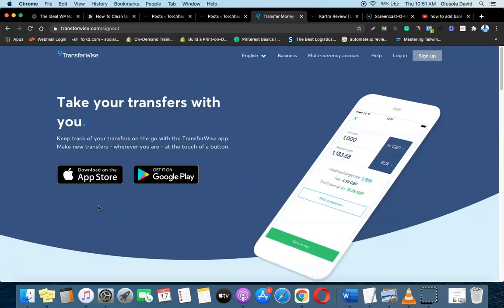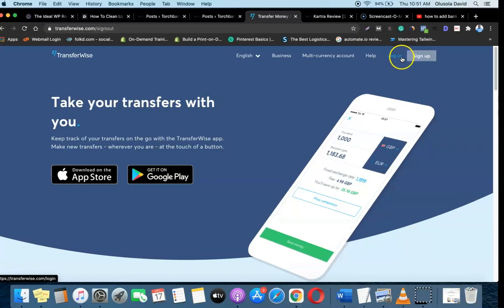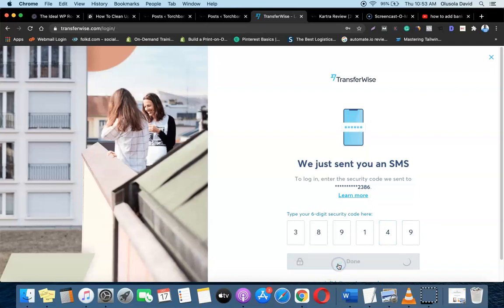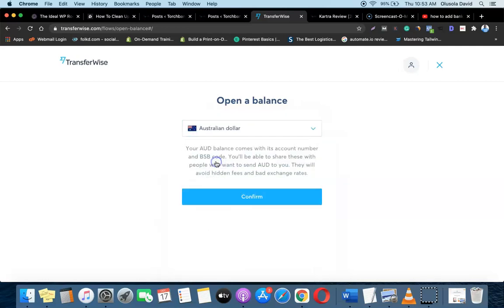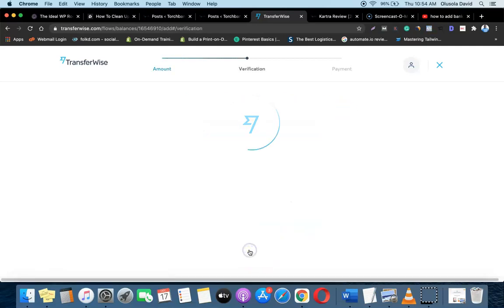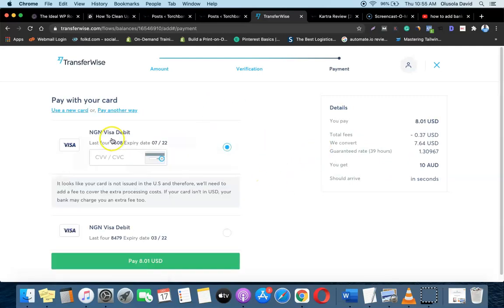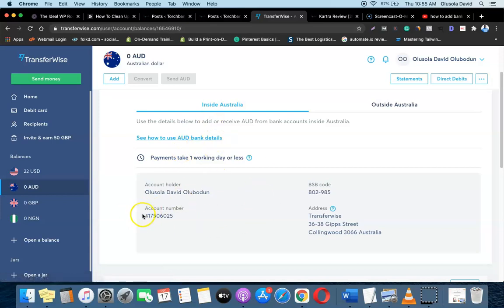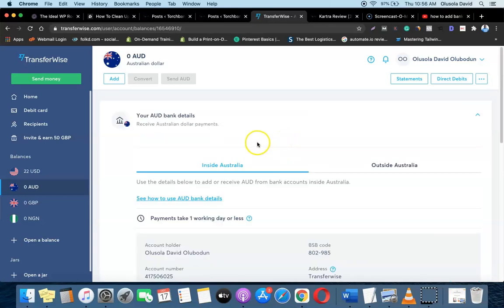How To Add Bank Account In Transferwise [Step by Step Guide]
Step by step guide on how to add multiple bank account inside your Transferwise.